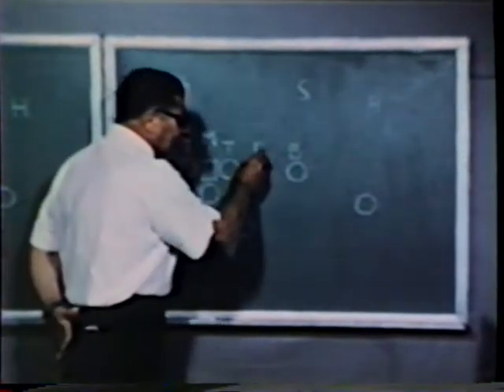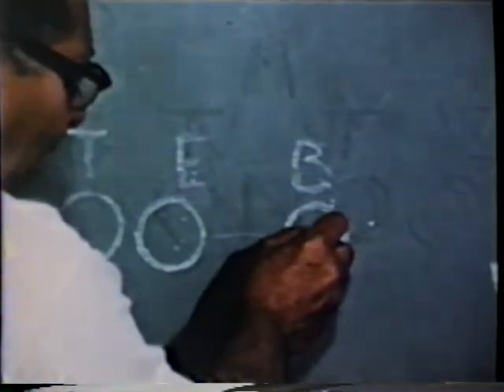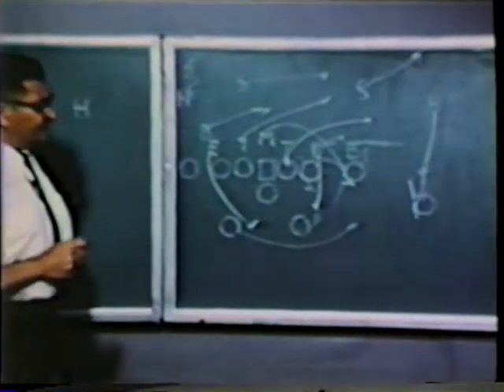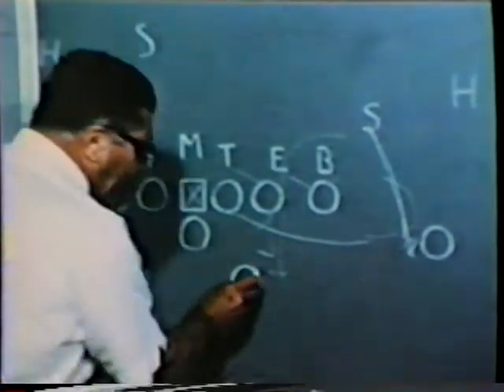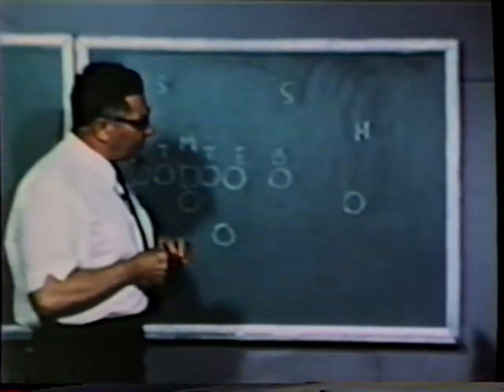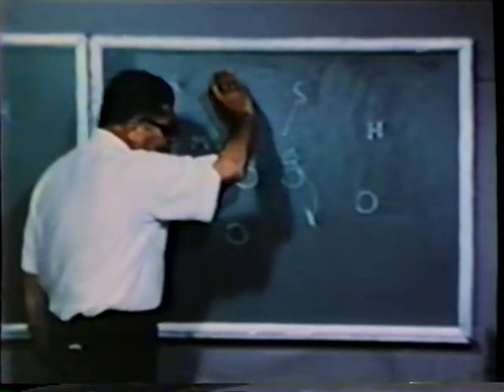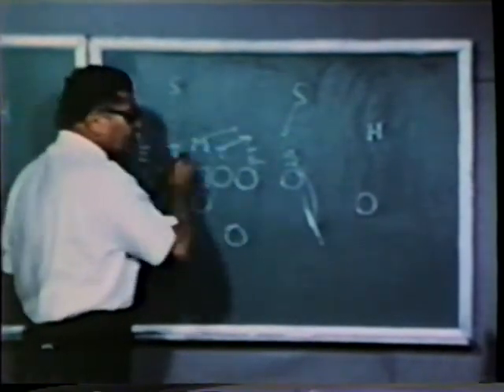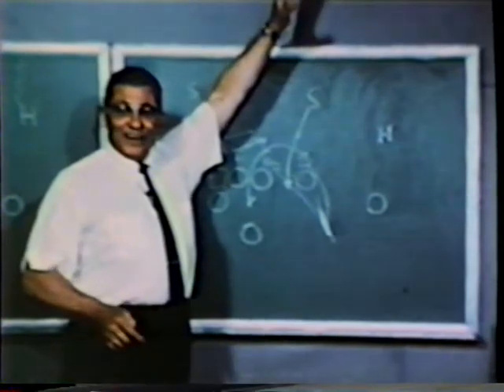"Defense Against the Run" - Winning Football with Vince Lombardi (Volume 11)